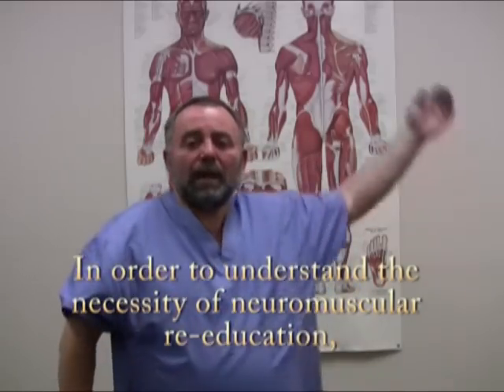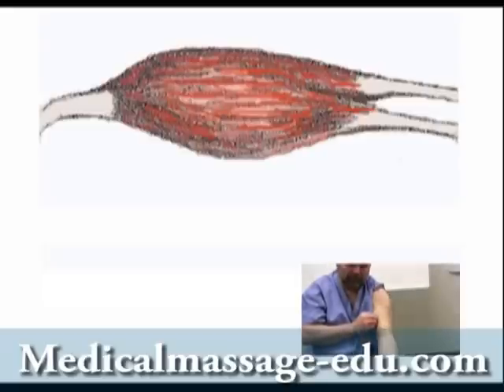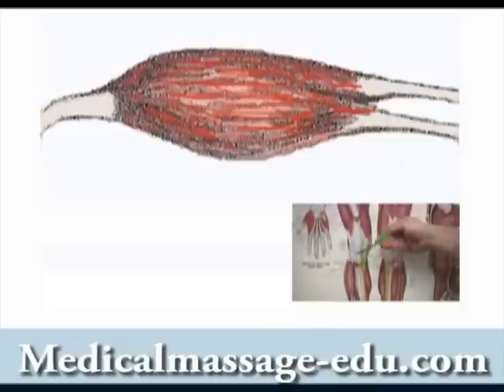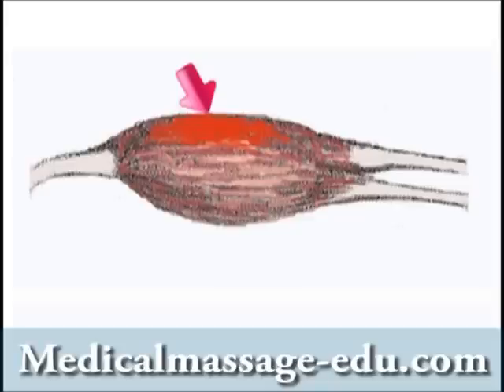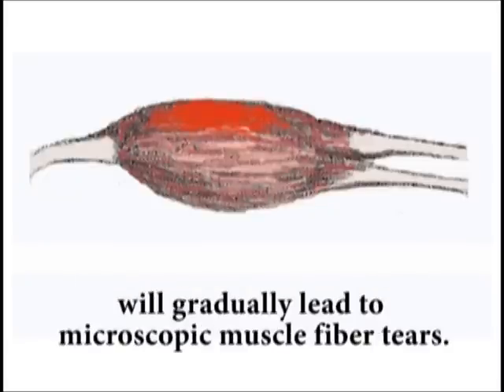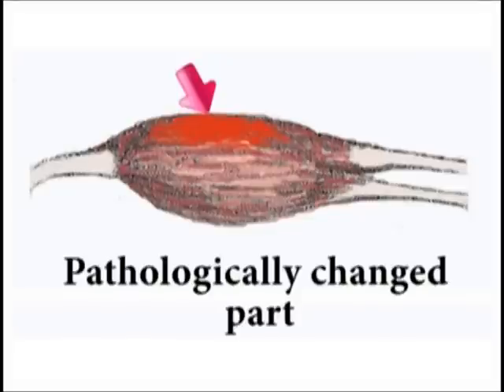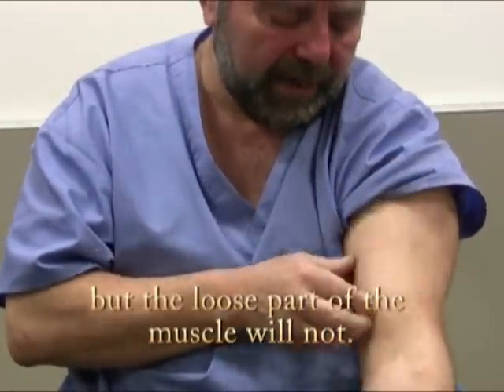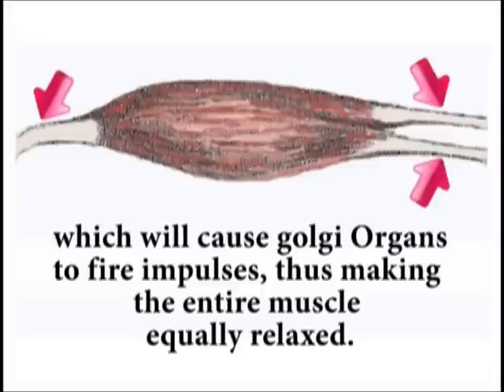Self-massage for lower back. Post-Isometric Relaxation/Stretching Techniques. Part1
👍BORIS’ TOP-TEN
MASSAGE TABLES:

Starter ($99.99 at Amazon): 36 lbs. - 27.5"
Professional ($400 at Amazon): 38 lbs. - 31” - Memory Foam